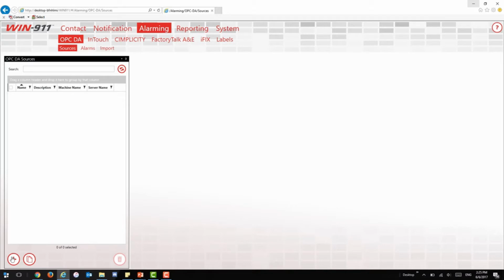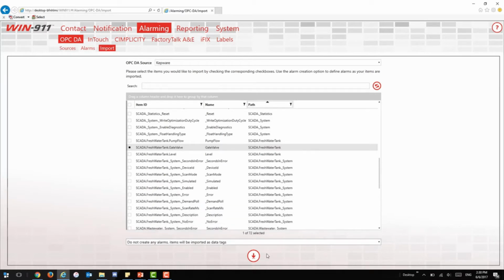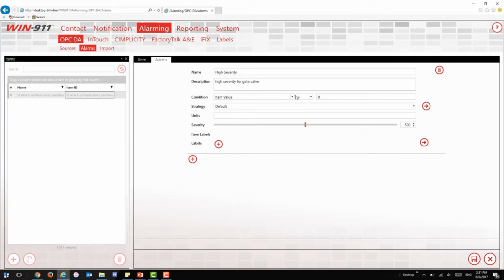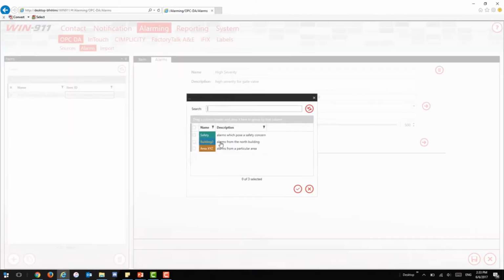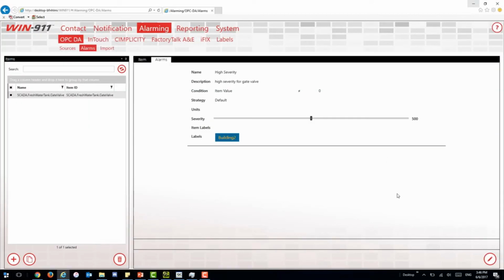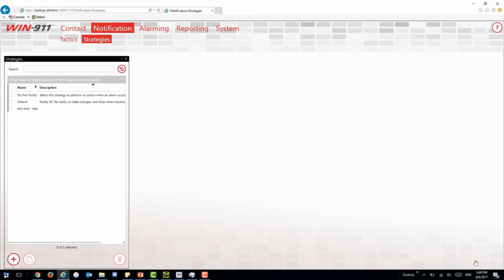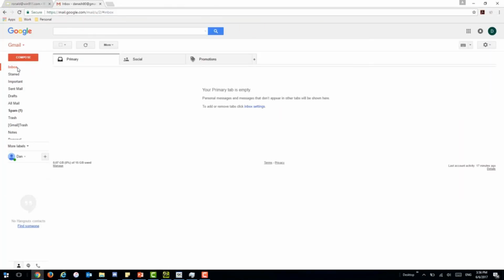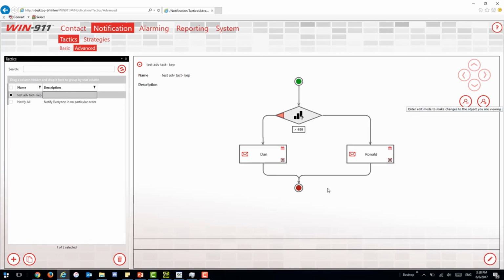NHP WIN-911: How to videos - Setting up OPC DA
This video provides instruction on how to set up OPC DA. Under no circumstances shall NHP be responsible or liable in any way for any content, including but not limited to errors or omissions in the content, or for any loss or damage of any kind as a result of any content communicated in this video by NHP.